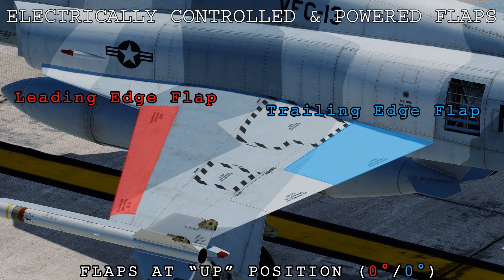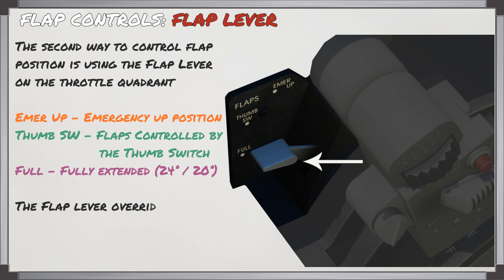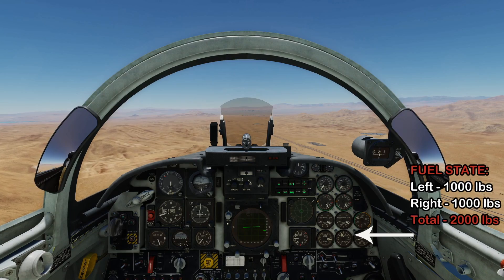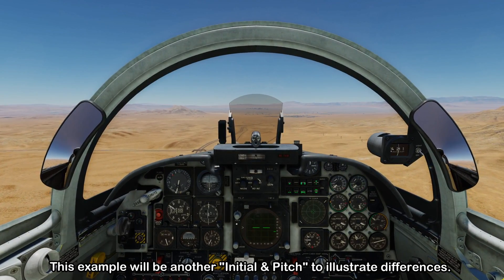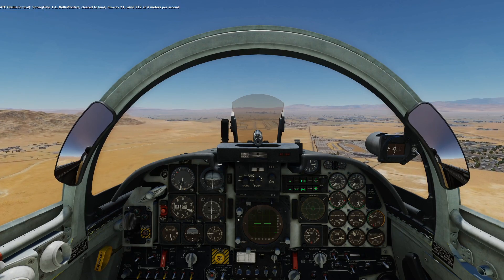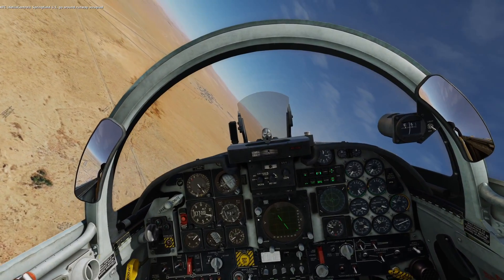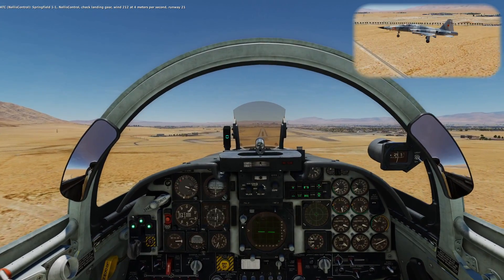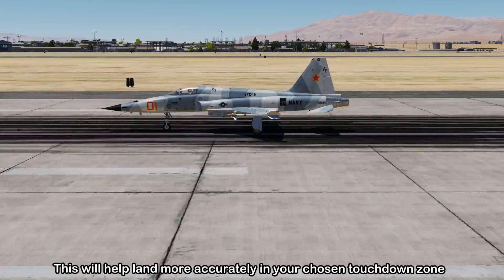DCS F-5E Tiger #4 - No Flap Landings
This lesson teaches you about the flap system of the F-5E and how to perform a landing without using flaps from the overhead break to illustrate the differences between that and the regular full flaps landing shown in the previous video. In practice though a "No Flaps" approach will be conducted as a Straight In approach.

"Private Pilots" - C Lavid, Colin, Donik, J Welch, PhunkaeG, B McDermott, M Jaspers, M Freeman, Boslandschap, M Screng, R Moore, Ben, M Smith, Heinrich, Sigma, Albatross, D Hutchinson, I Clark